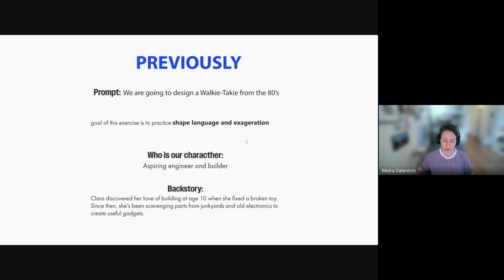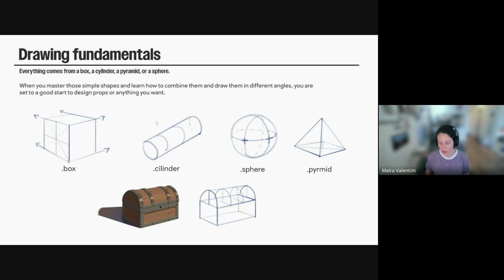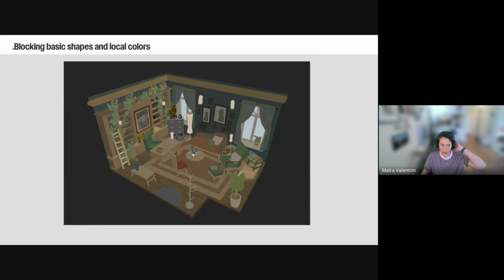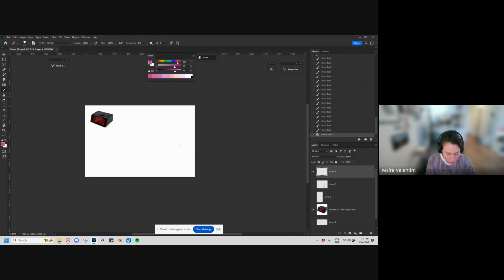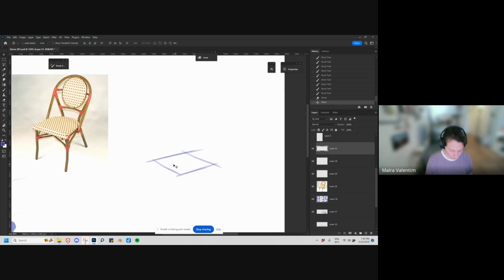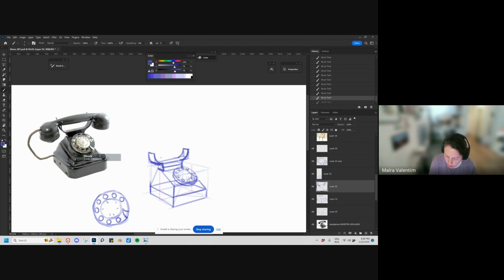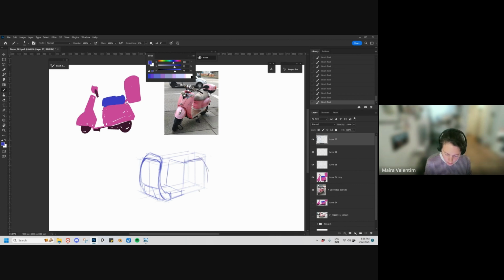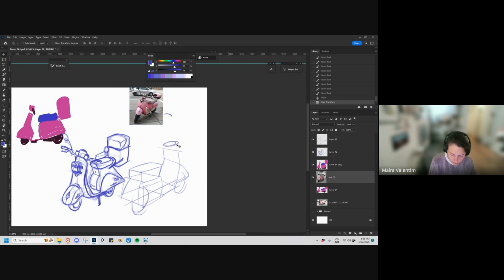How to Design Props & Objects from Professional Concept Artist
Join concept artist Maíra Valentim for an in-depth master class on designing props and objects that tell compelling stories! This comprehensive workshop covers everything from fundamental drawing techniques to professional 3D pipeline requirements.

0:00 - Intro and Overview
2:50 - Design Process
3:48 - About Maíra
8:29 - Walkie-Talkie Design Recap
12:24 - 2D vs. 3D Pipeline
25:10 - Examples
37:04 - Set Design
1:09:46 - Demo

🎨 Want to learn more? Join Maíra's upcoming workshop!

Designing Props & Objects with Maíra Valentim
📍 Location: ONLINE via Google Meets
📅 Start Date: Thursday, June 5th
⏰ Schedule: Thursdays 6:00 PM – 9:00 PM EST
📚 Classes: 6 Class Sessions
🎯 Ages: 16+

Take your prop design skills to the next level with hands-on instruction, personalized feedback, and in-depth exploration of professional techniques!

About Maíra Valentim:
Concept artist and background painter from São Paulo, Brazil, now based in Montreal. Professional experience includes work at Atomic Cartoons on projects like "Spidey and His Amazing Friends," "Young Love," and "Night at the Museum." Previously worked at Fluffy Dog on the Neopets mobile game.
This is Part 2 of the prop design series - check out Part 1 "How to Design Props and Sets That Tell a Story" on the MTM College YouTube channel for the complete foundation!